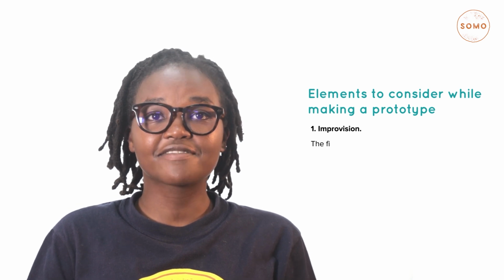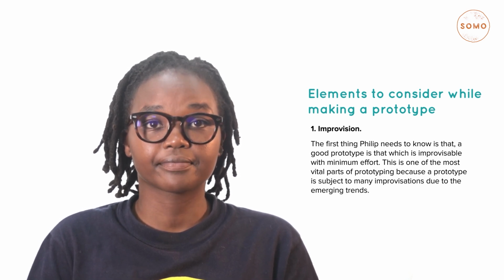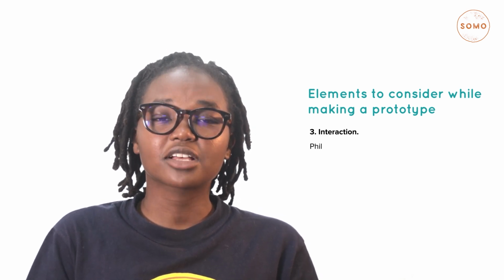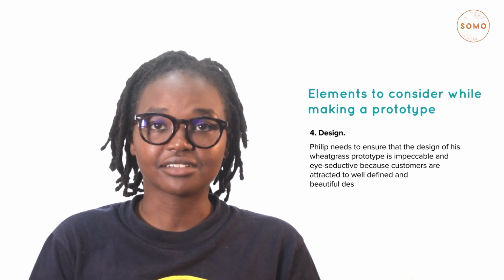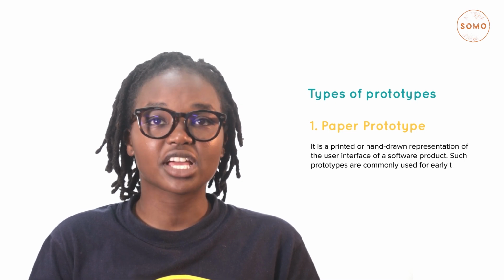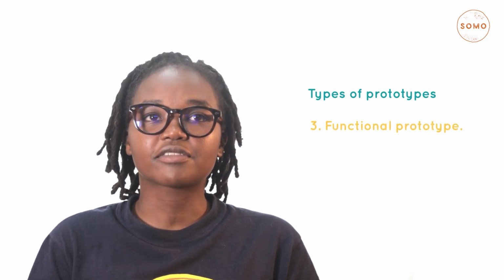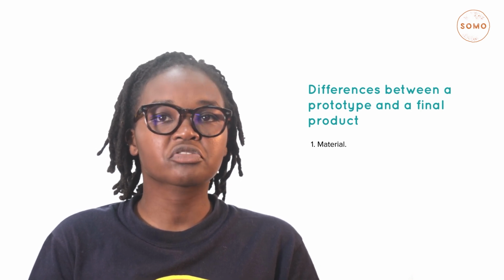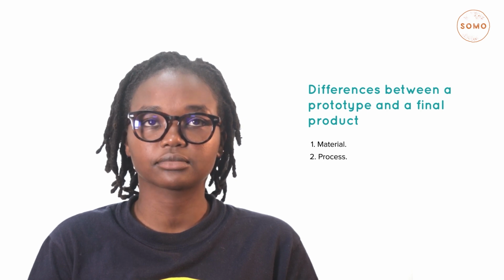How to Make a Prototype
Welcome to DigiSomo. SOMO's E-Learning Platform.
Trainer- Sally Rotich
LinkedIn- To stay updated on content and job openings, check it out and follow Somo here: